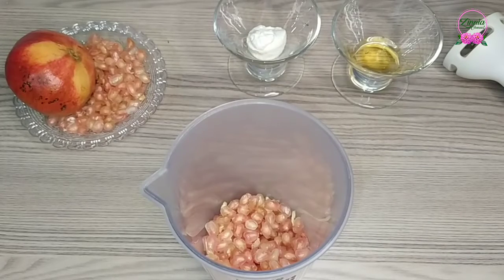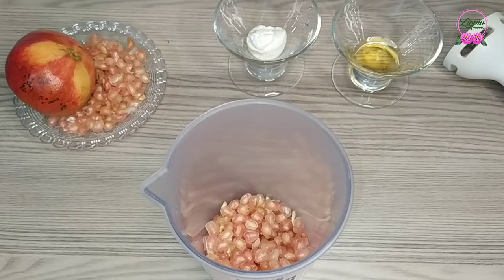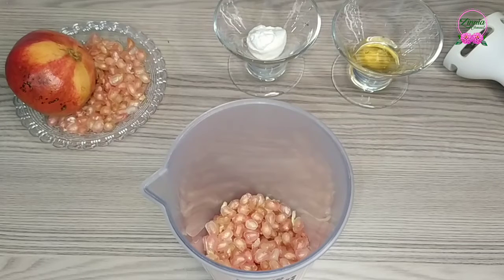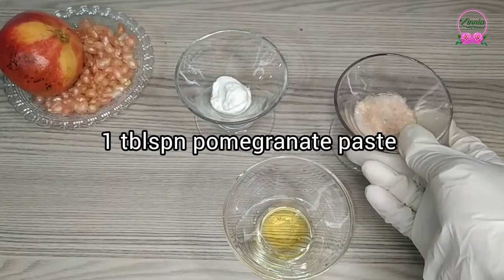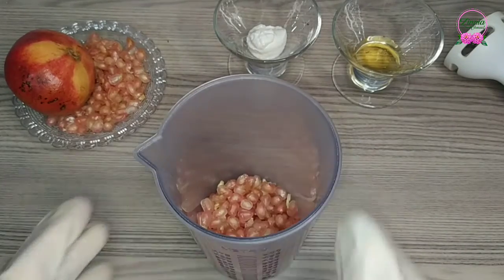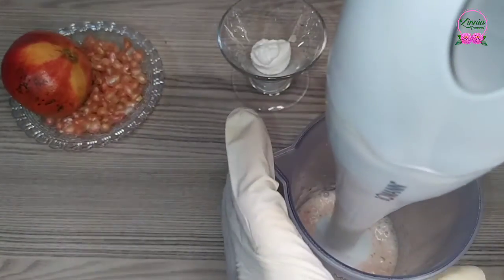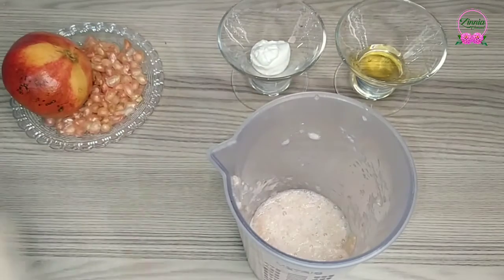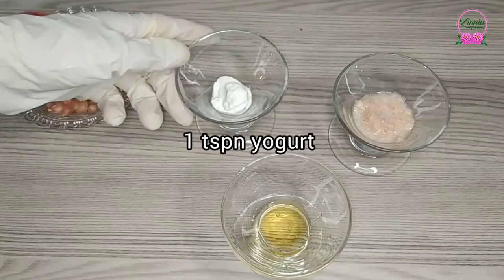This mask will make you 20 years old girl even if you are 50